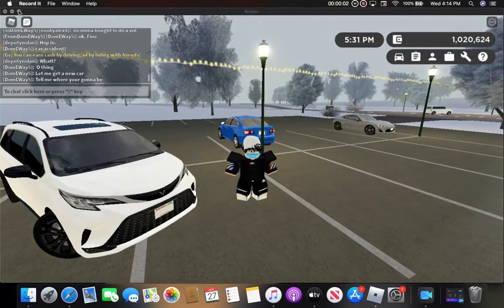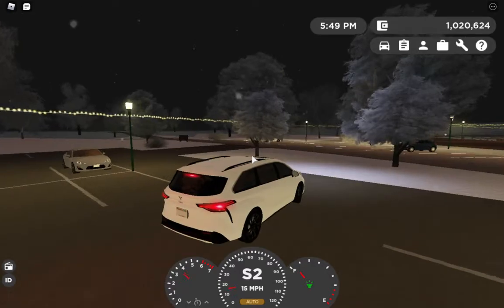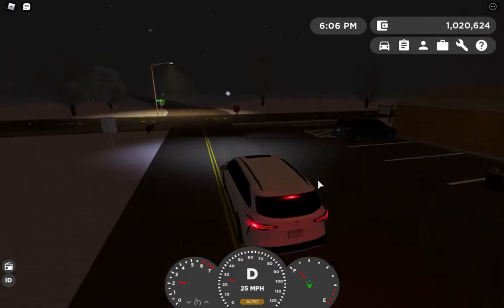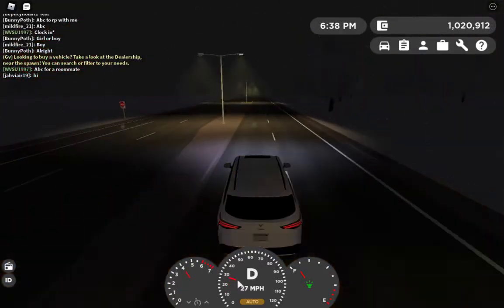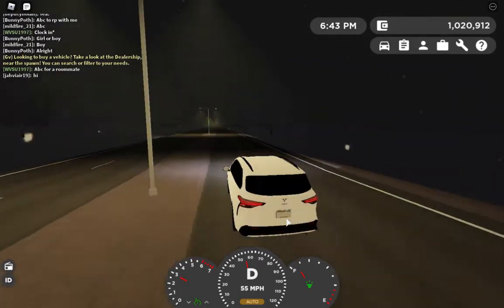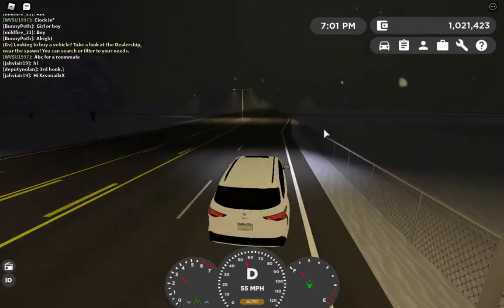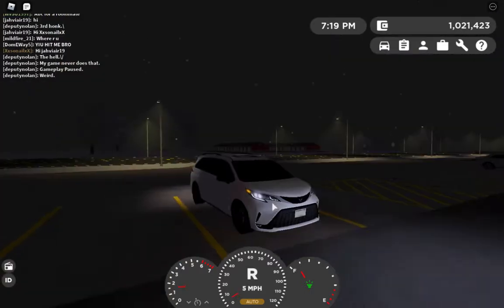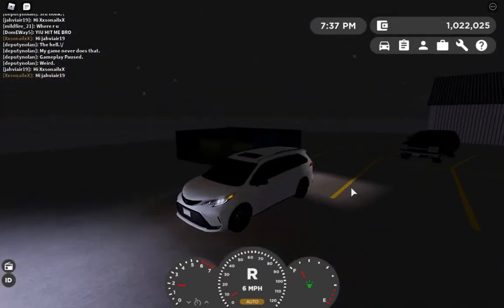Reviewing the 2021 Toyota sienna Roblox Greenville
Hi everyone! Today I review the 2021 Toyota Sienna ( 2021 Vellfire Florence). In this video I have a blast taking this car on a tip to the grocery store. Also shout out to Cryptonix for modeling this amazing car.